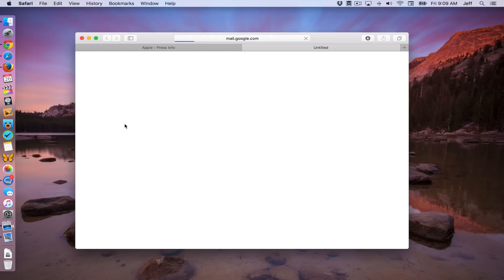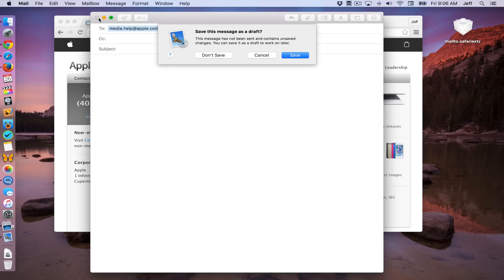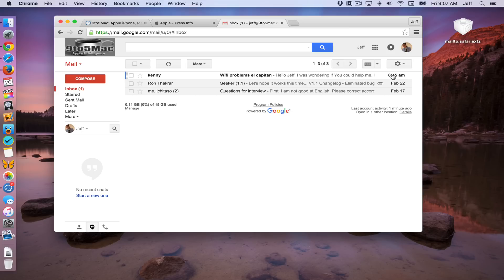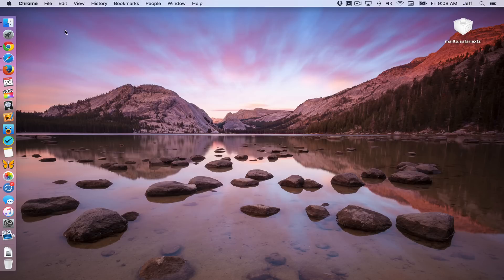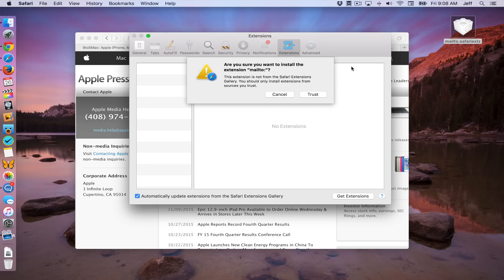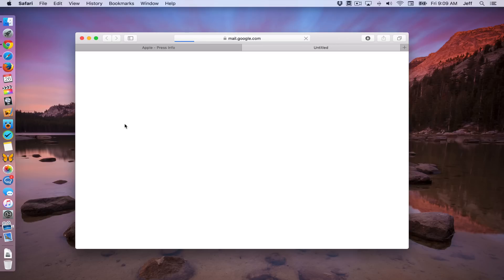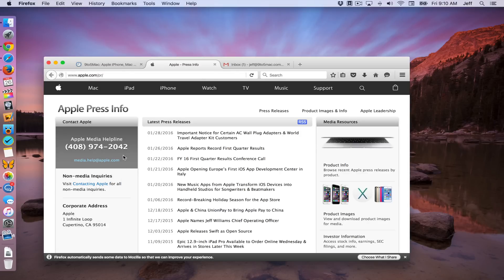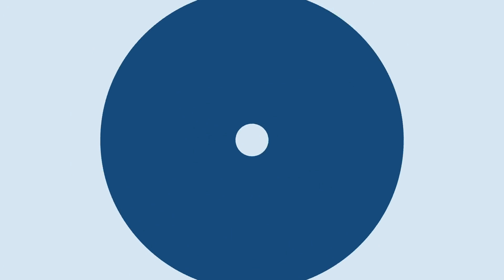Make Gmail the default mail app for Safari, Chrome and Firefox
Want to make Gmail the default mail app for your browser of choice? in this video, I show you how to make Gmail the default mail app for Safari, Chrome, and Firefox.

## Here are other videos you might enjoy ##